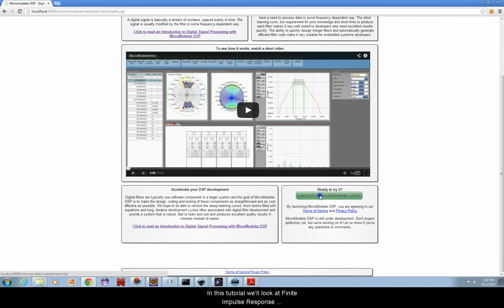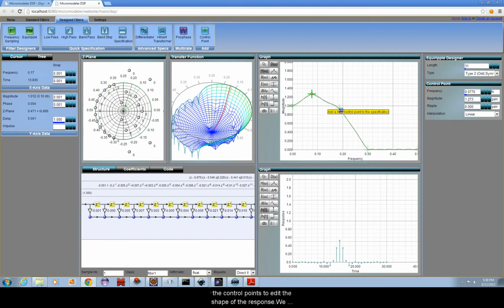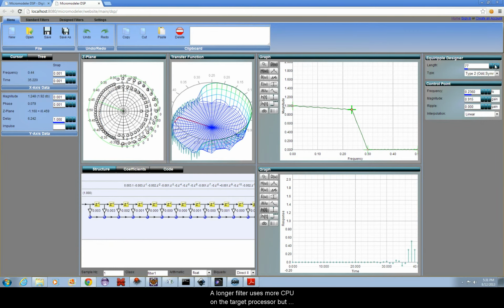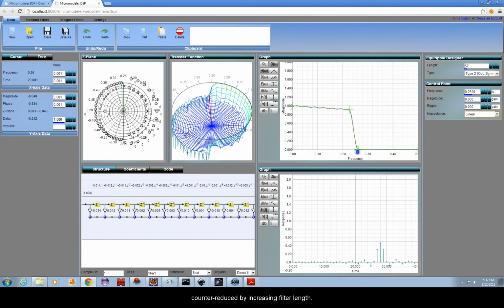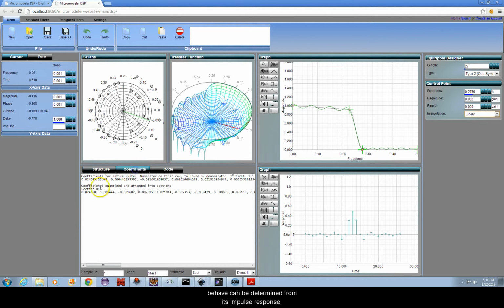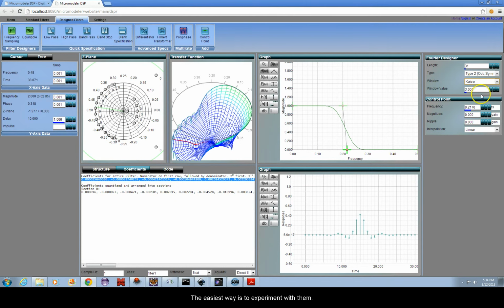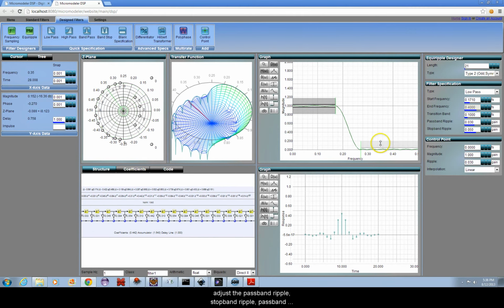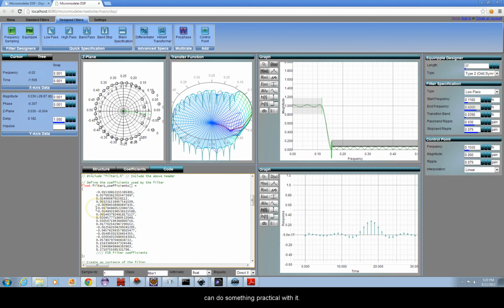3. Finite Impulse Response (FIR) Filter Design - Tutorial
We show you how to design a Finite Impulse Response (FIR) filter in MicroModeler DSP and explain how it works.